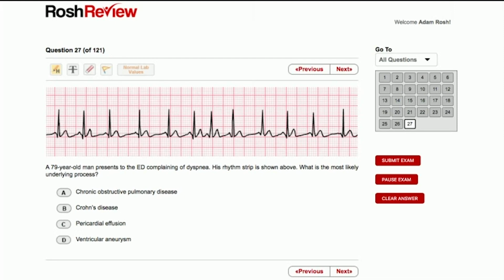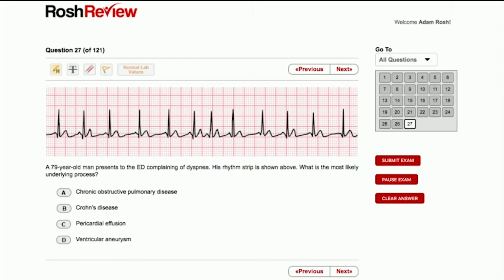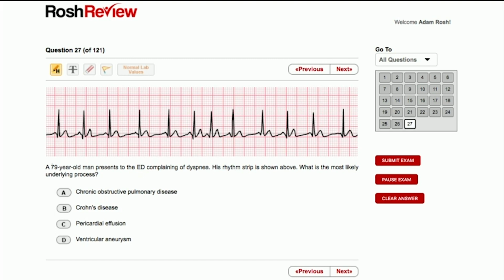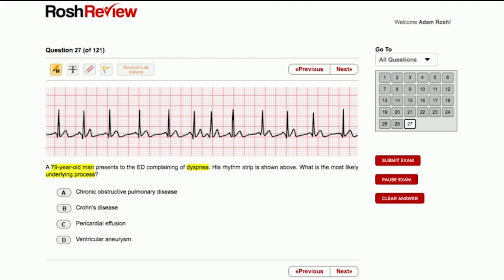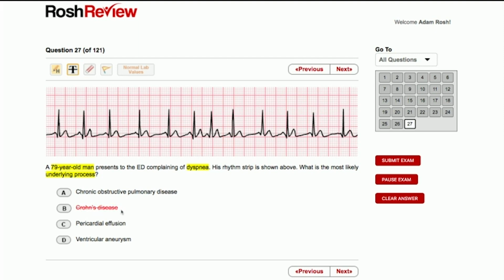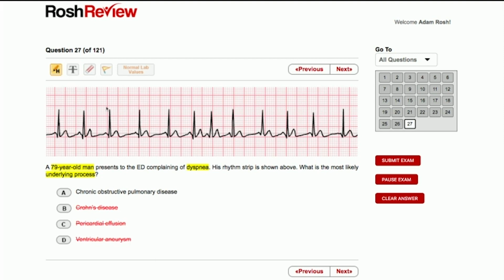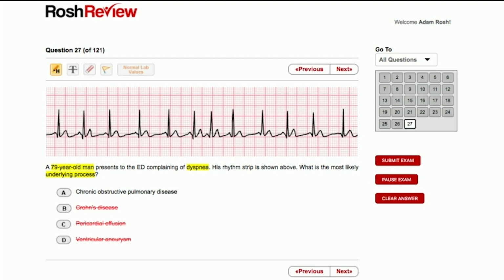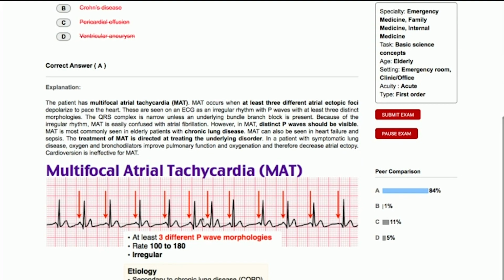Can You Interpret the ECG from This Common Board Exam Question? (The Rosh Reveal Podcast Ep 27)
Multifocal atrial tachycardia
A 79-year-old man presents to the ED complaining of dyspnea. His rhythm strip is shown above. What is the most likely underlying process?

A) Chronic obstructive pulmonary disease

B) Crohn’s disease

C) Pericardial effusion

D) Ventricular aneurysm